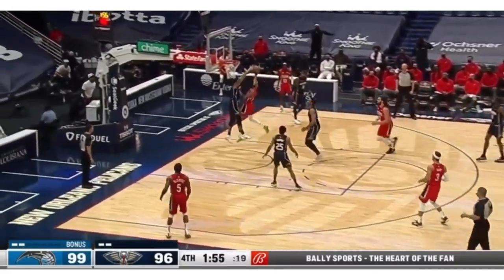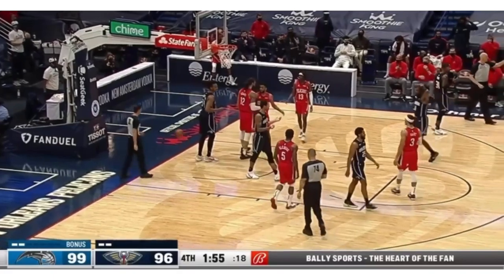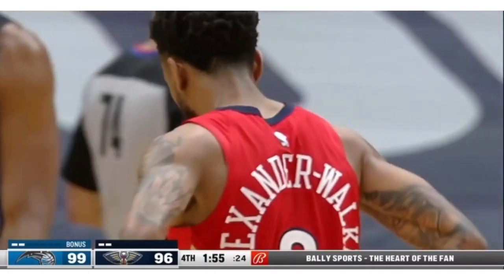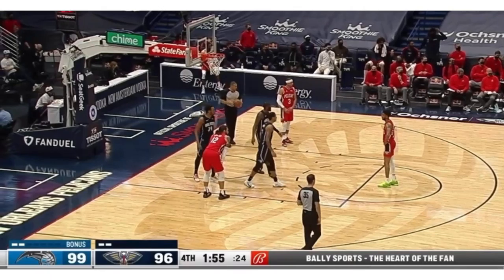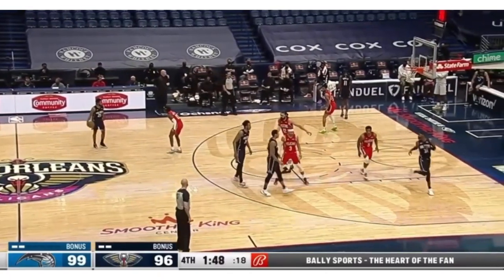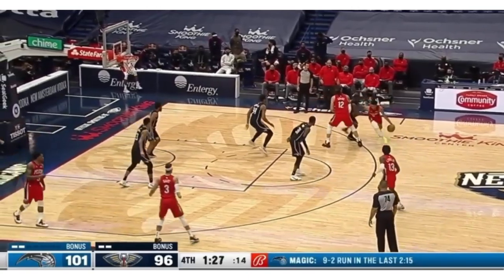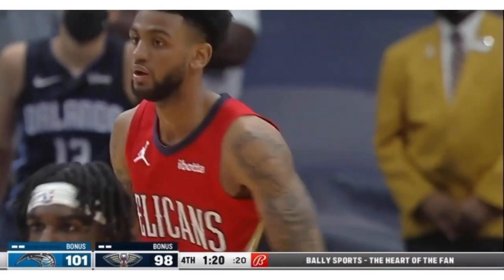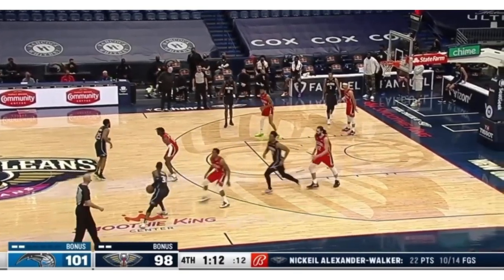Terrence Ross Game Winner Falls Short! L2M - Pelicans vs. Magic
Final two minutes of the Pelicans vs. Magic was super entertaining and the game is headed to OT!